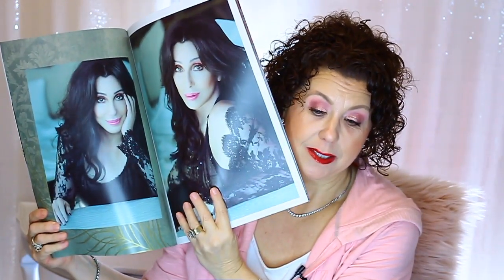Sephora HauL : LAST HAUL OF 2019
I hope everyone had a Fantastic Christmas and a Happy New Year!!!
Today is my LAST Haul of 2019 and what better way to end it than with a Sephora Haul .  2020 will be the first year in quite sometime that I will not be VIB Rouge but that is OK I do believe I will survive LOL.  I was $480.00 away from hitting VIB Rouge for 2020 I felt it wasn't worth it to spend that amount of money to reach VIB Rouge Status.  I really want to cut way back on my spending this year , I did pretty good  for the 1st half of the year and then kinda went got out of hand.  I need to roll it back in .  I esp. want to use up a lot of my skincare products before bringing in any new .
I do have videos in mind to film other than haul videos and have started making my notes on those videos.  Now if I can only get back on a schedule

Products Mentioned:
Perfecting Cushion Intense
I received this product complimentary from Sulwhasoo.

CHER Eau de Couture by Scent Beauty
I received this product complimentary from SCENT BEAUTY.

Category
Howto & Style